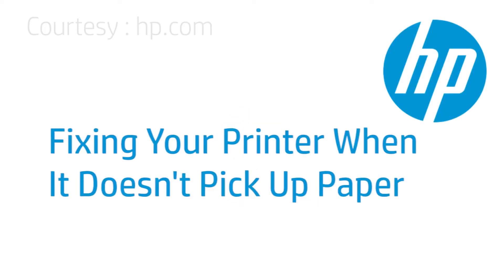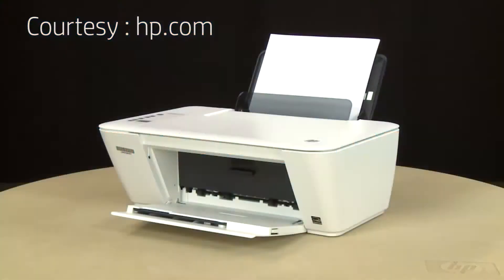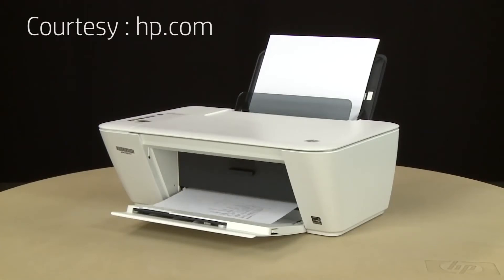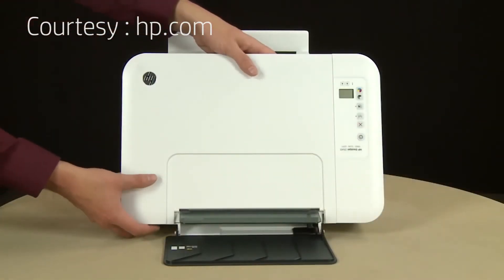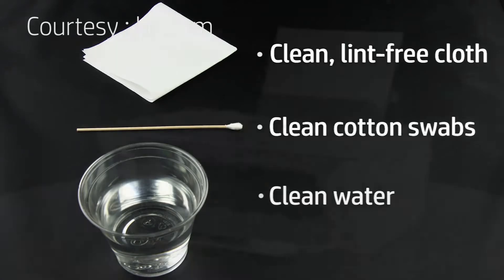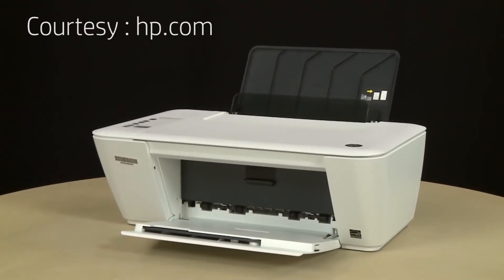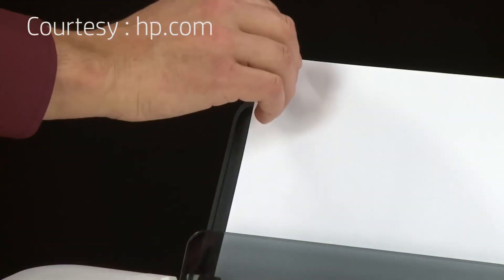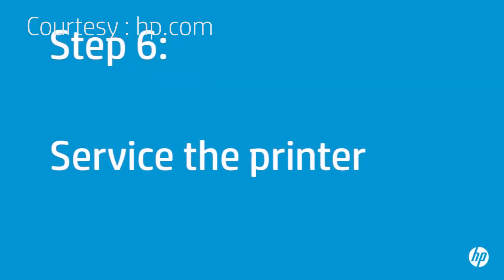How to Fix: Printer Does not Pickup Paper - HP Deskjet 2540 (123.hp.com/setup)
This video attempts to help you with making your printer pick up your paper.

Once you properly insert the stack of paper into the paper tray, try printing a test page. Usually, this issue is caused by the paper not being properly inserted. If you can print a page, then you have solved your issue.

Next, inspect the paper stack, and check for damaged sheets. If the size of the stack may be an issue, try using a smaller stack and printing another test page directly from the printer display. Check out the website for more HP printer support!

You may also want to check the printer rollers in the cartridge bay to see if there is a problem with them. Make sure that it is not soaking wet. Therefore, wipe it off until completely dry and follow the rest of the steps in the video.

If you need HP Printer technical support, you can reach  the aforementioned HP Printer support line.